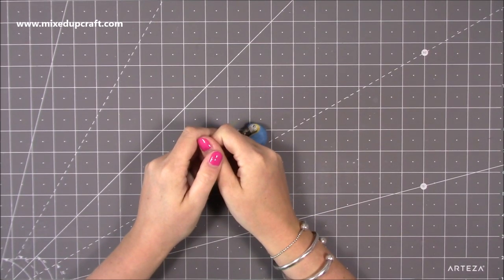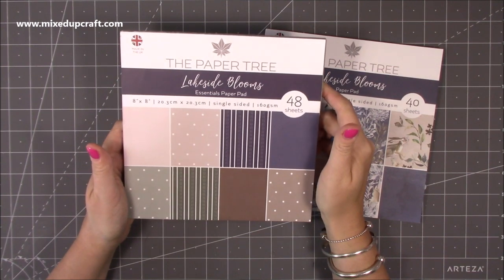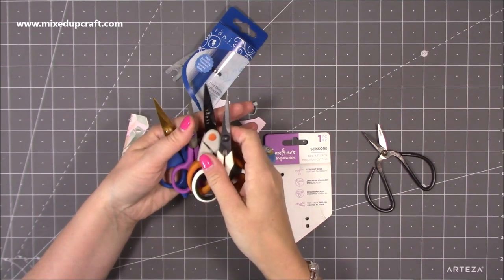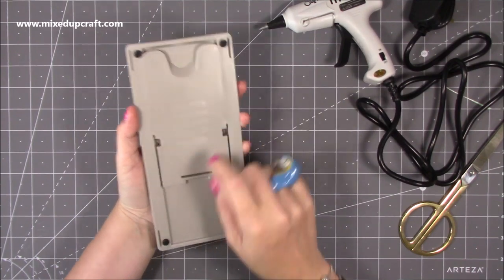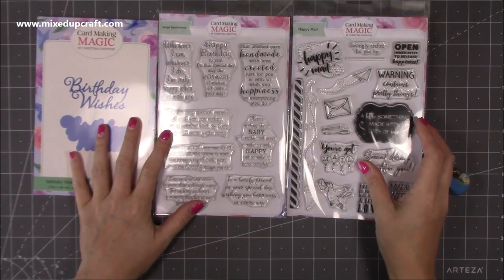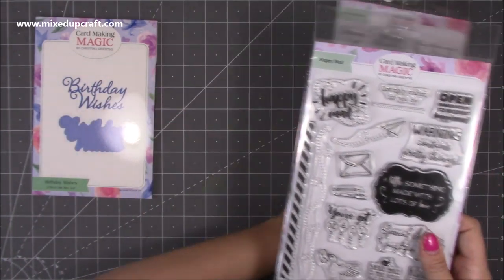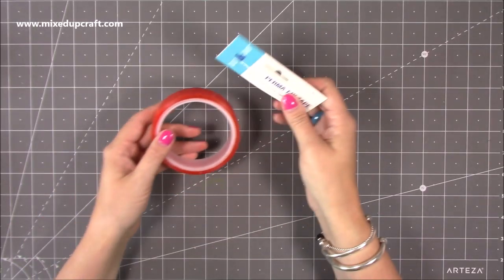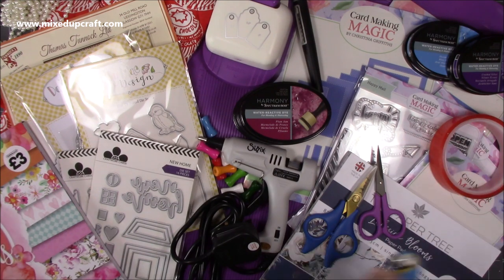What Did I Get? Huge Craft Stash Order, The Works UK & A Special Gift!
Please find everything I've shared today listed below.
You can receive 20% your first order with Craft Stash.

The Works Summer Dreams paper pad.

Dot & Dab Perma-Fix Tape

Sam